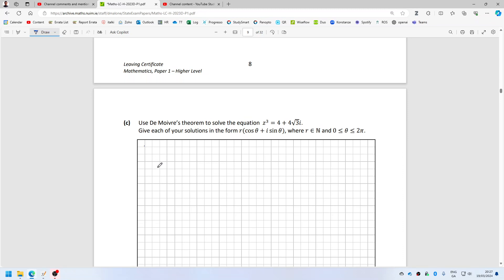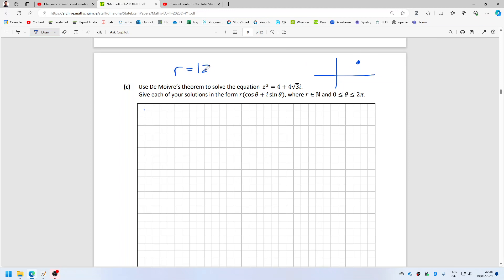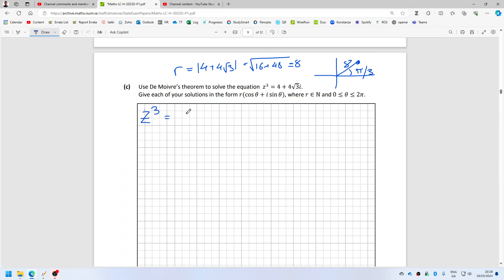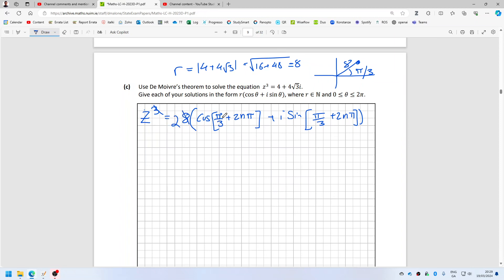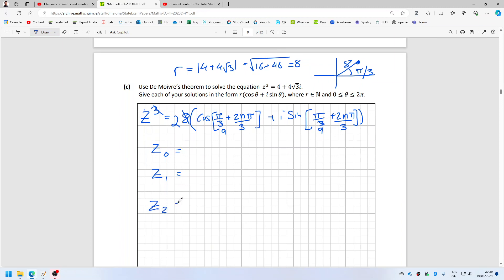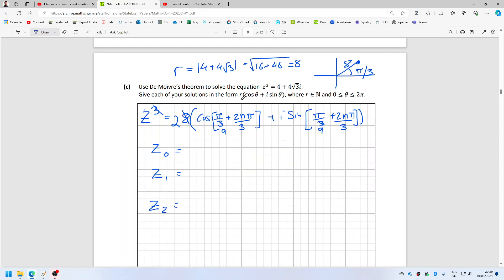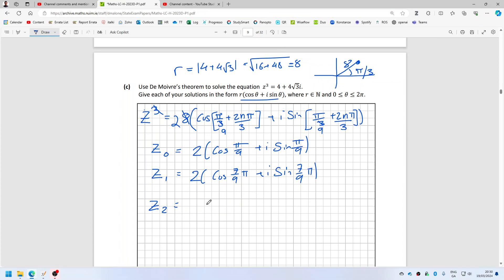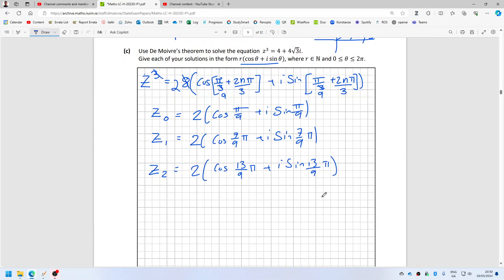Deferred 2023 Leaving Cert Maths Paper 1 Higher Q3c